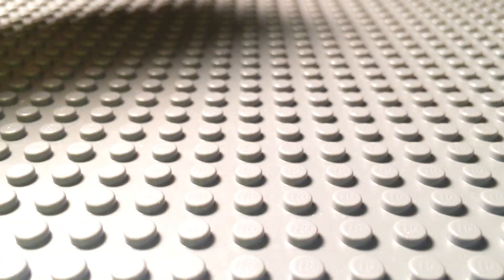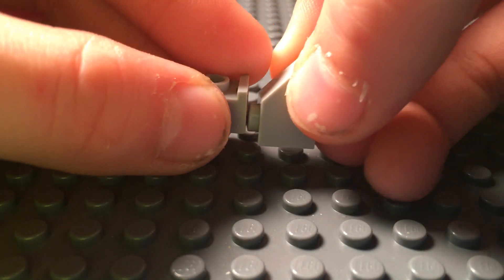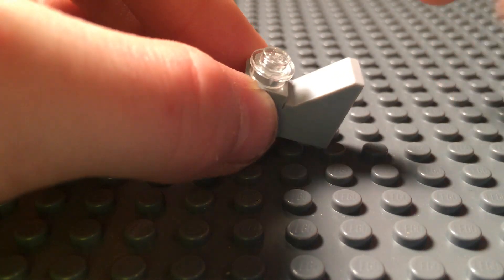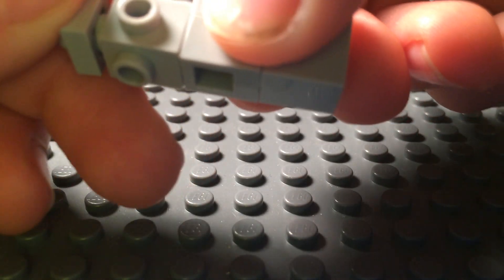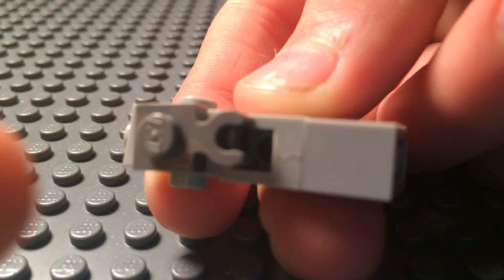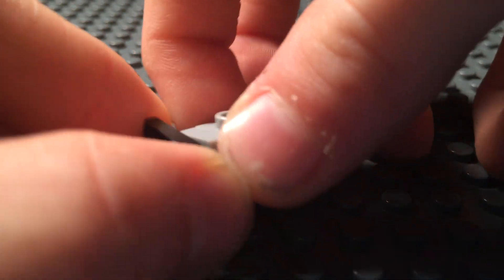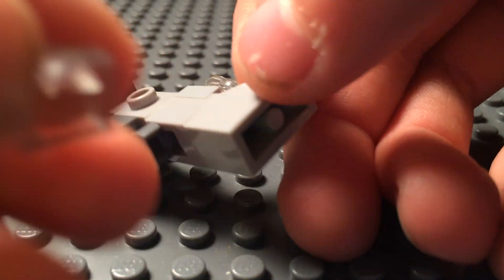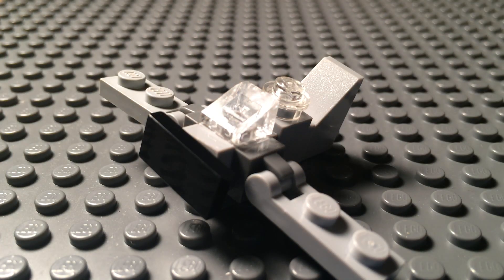WW2 Torpedo Bomber Avenger (micro)